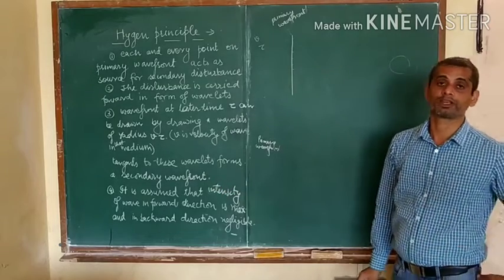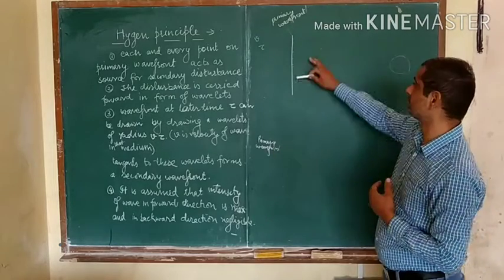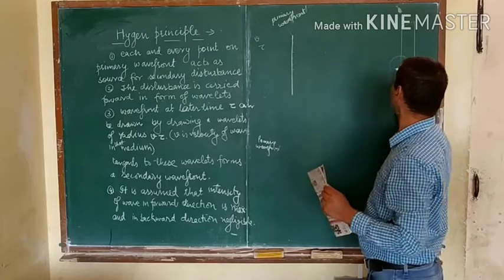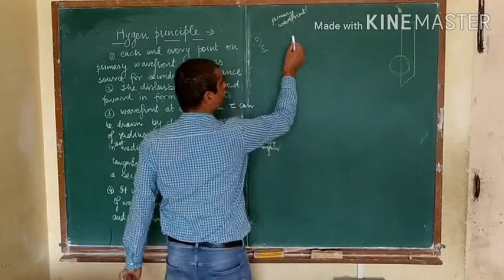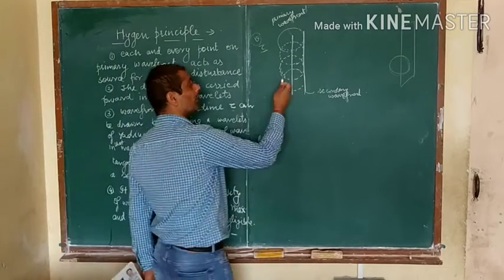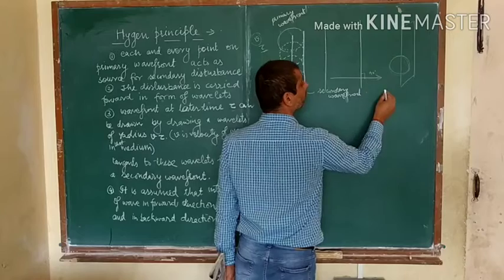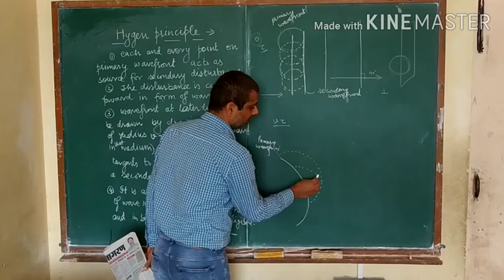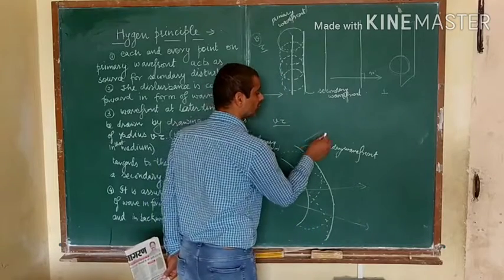Class XII Chapter 10 video 2, hygen principle